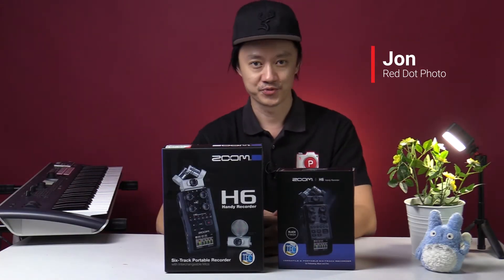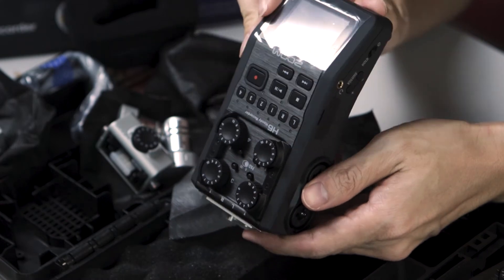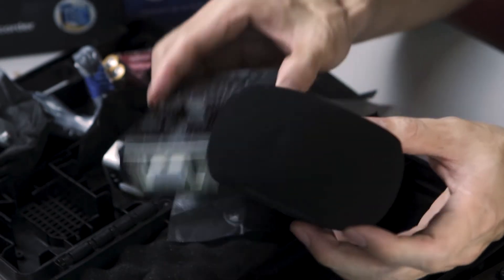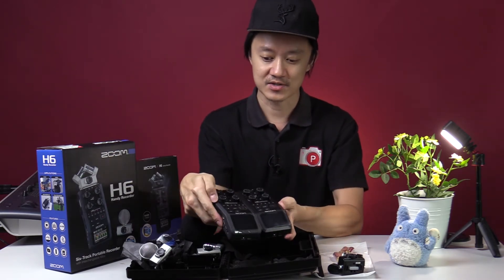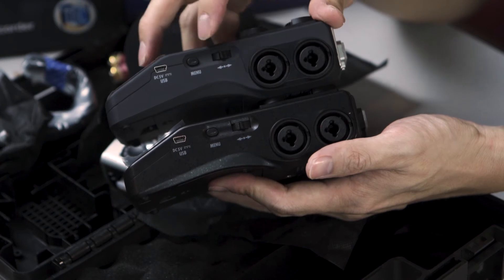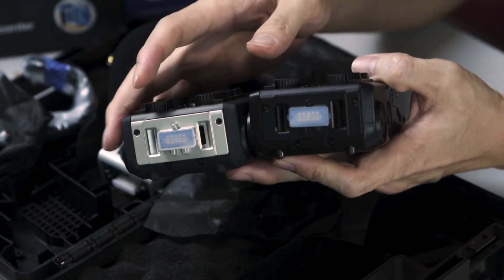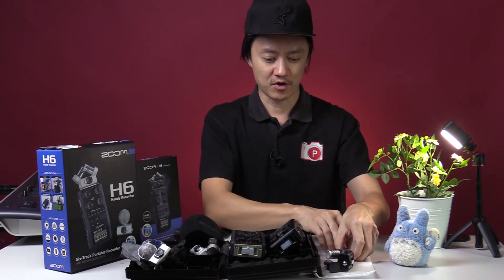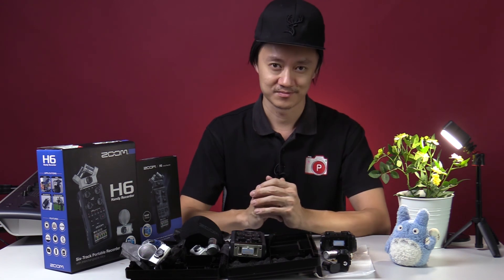Comparing the Zoom H6 Classic and Zoom H6 Black digital recorder!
The Zoom H6 has been a classic since it's release in 2013! Included in the pack are the excellent Mid-Side stereo Microphone and other goodies. The 2020 version of the H6 as a Black edition with in a more stripped down manner.

Which do you prefer? Do let us know!